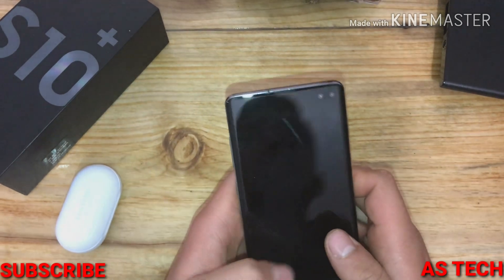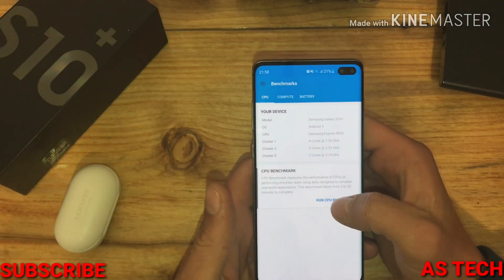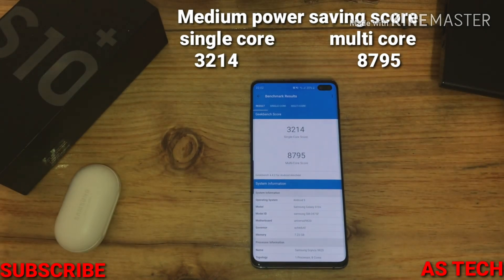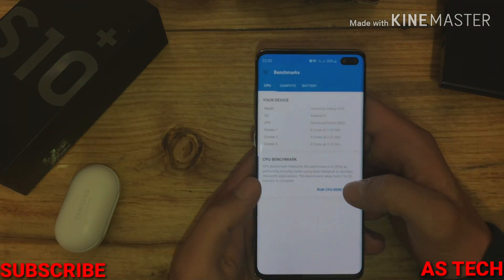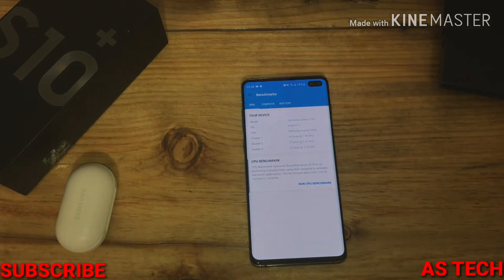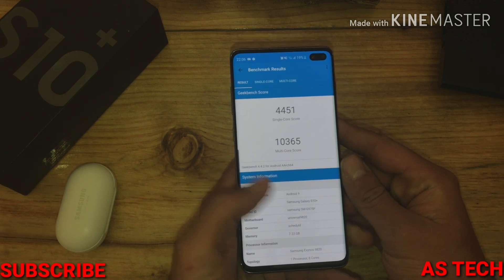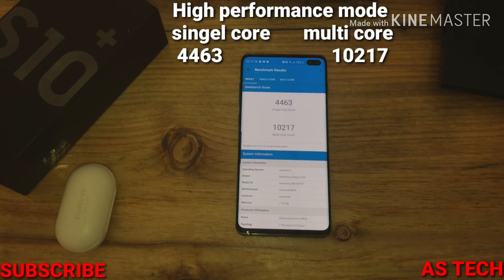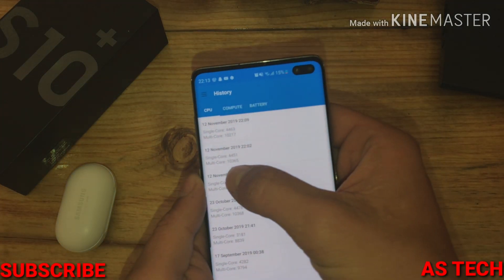Samsung Galaxy s10 plus geekbench 4 test with power saving mode, optimised and high performance mode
In this video you will see the differences between power saving mode optimised and high performance mode on cpu score tested with geekbench 4
How much off power does power save mode reduces on cpu.